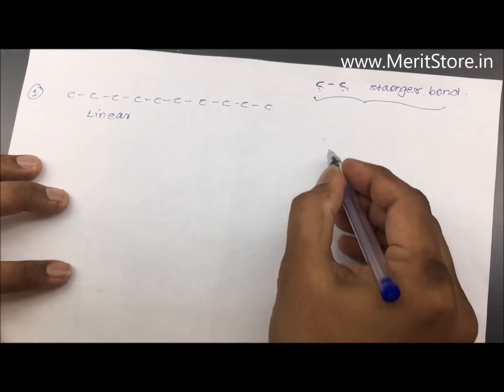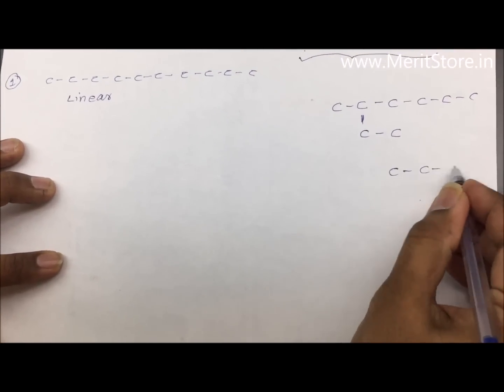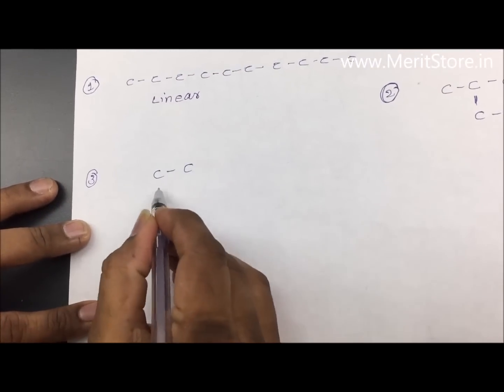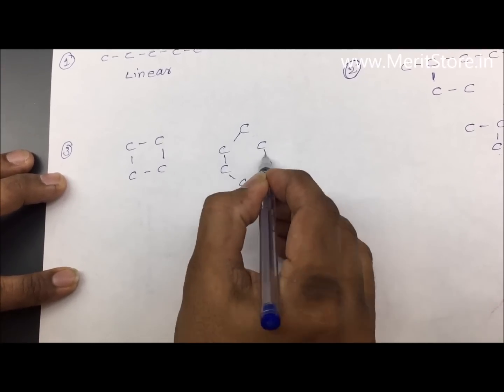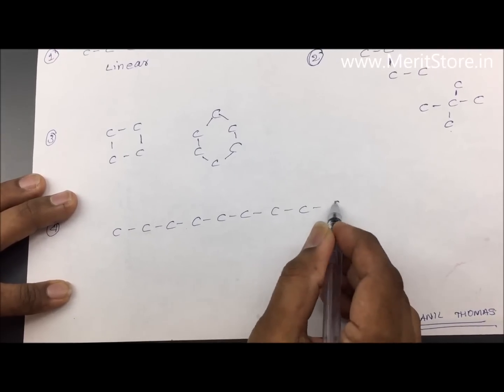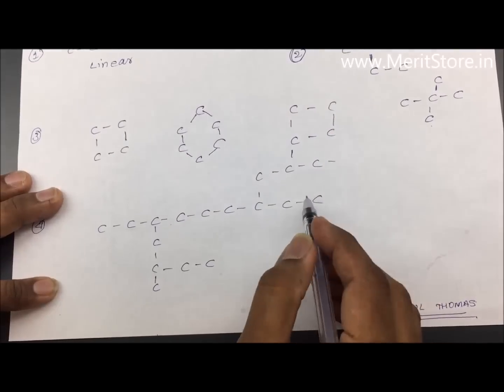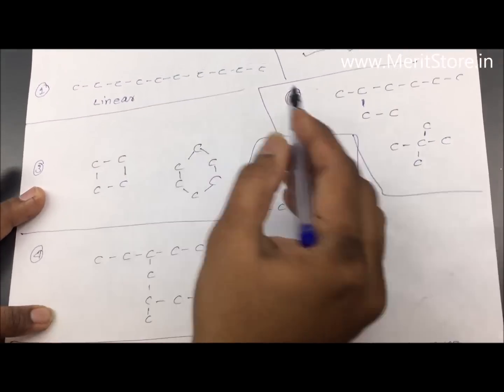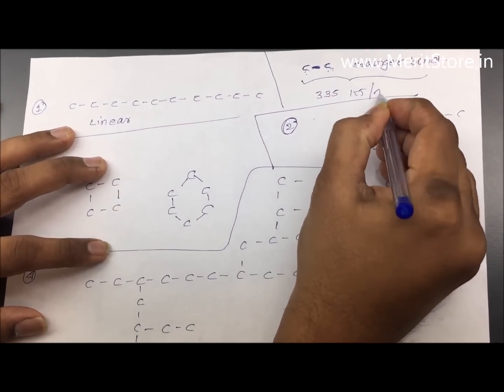What is Catenation | Organic Chemistry | Grade 10